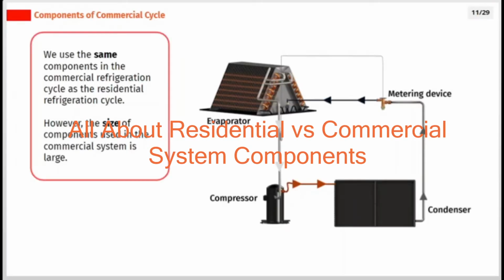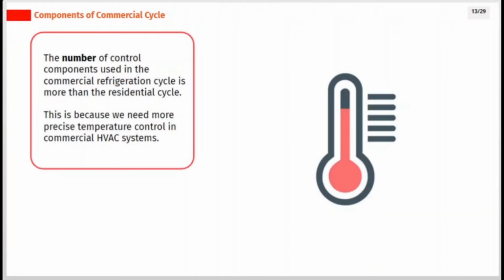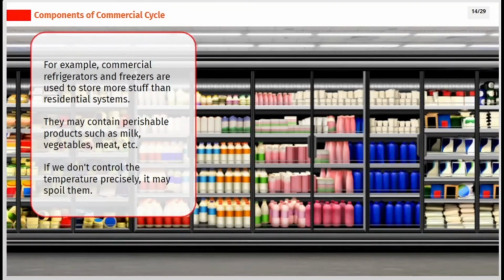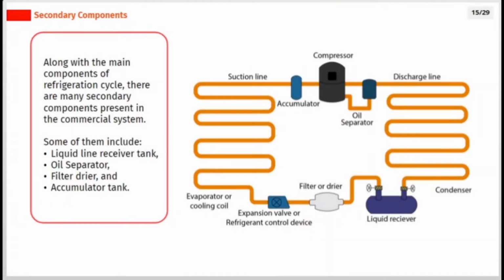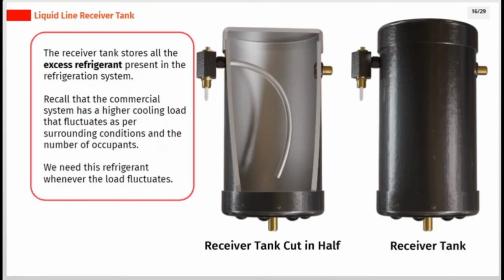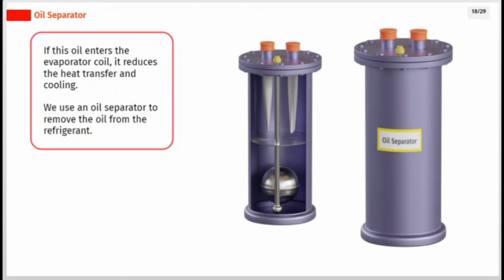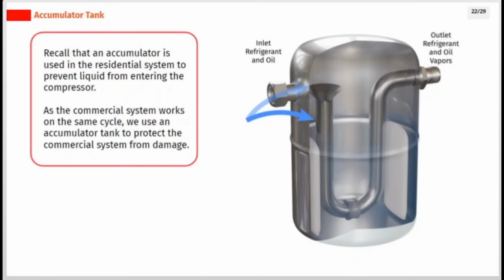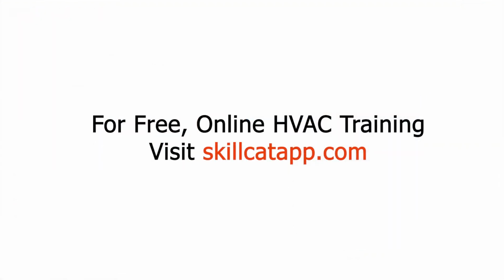Residential vs Commercial System Components | Introduction to Commercial System Course | SkillCat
Learn about residential vs commercial system components in this chapter of  Introduction to Commercial System course.